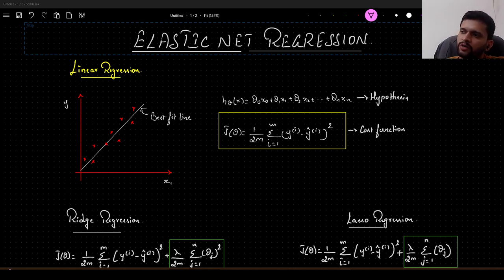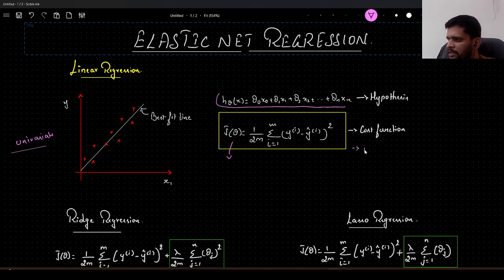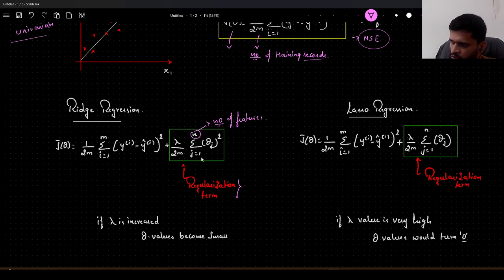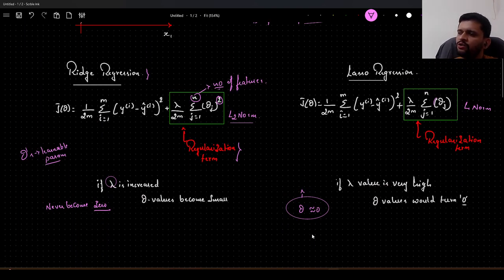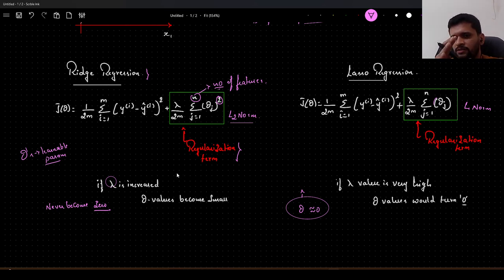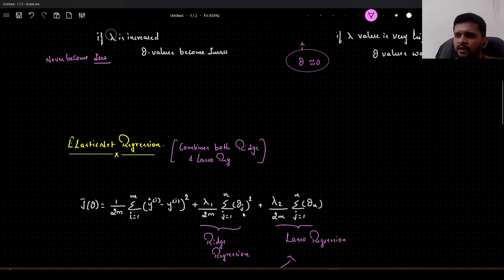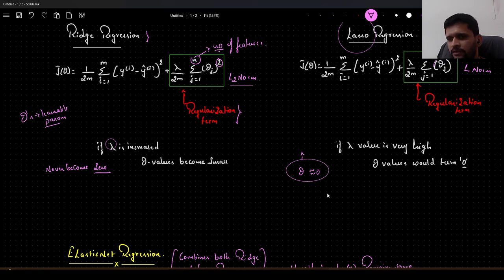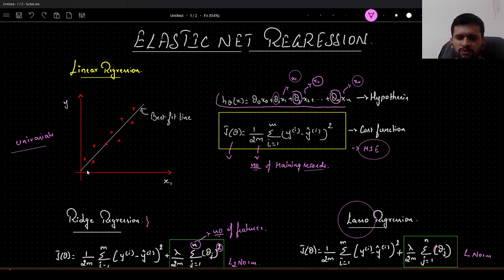ElasticNet Regression | Machine learning Linear regression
In this video, you will understand what is elasticnet regression and why we can take it as a form of regularization over classic linear regression.